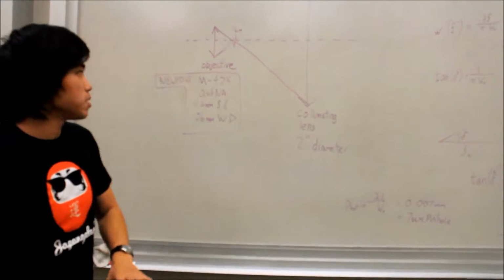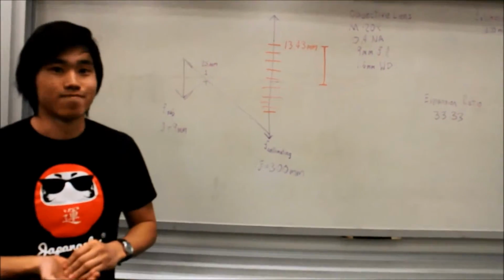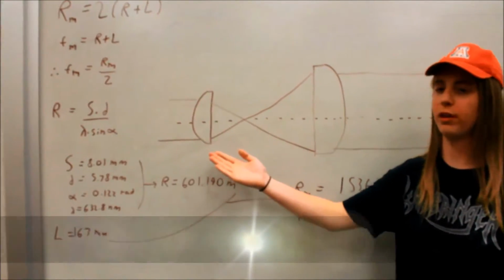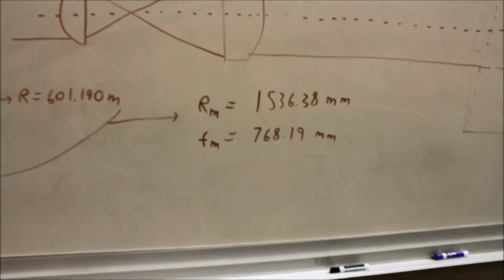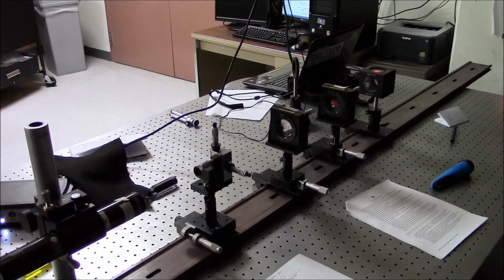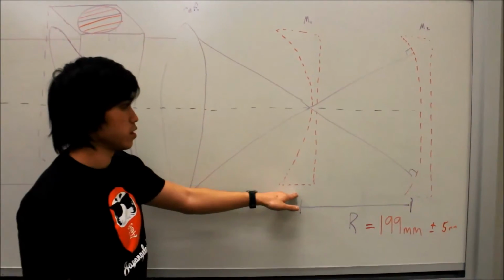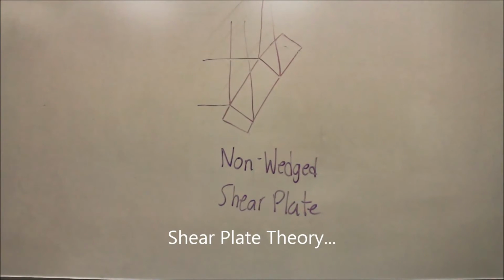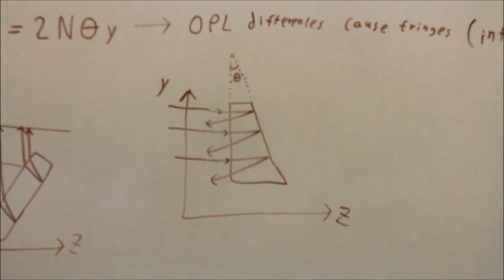Lab_4_Video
Tyler Hashimoto Jake Landsiedel